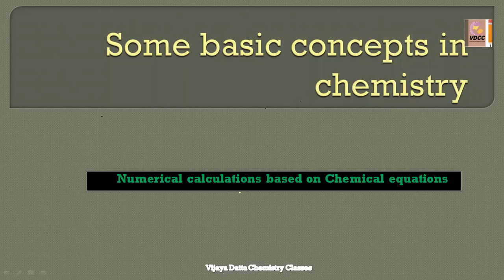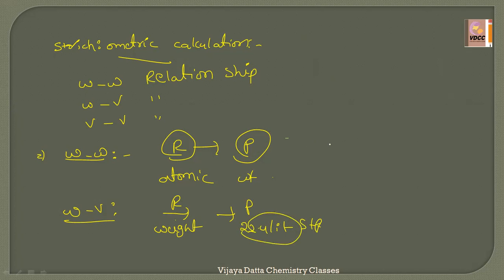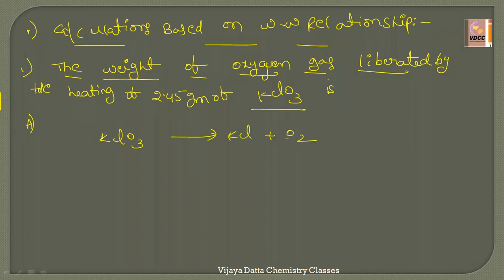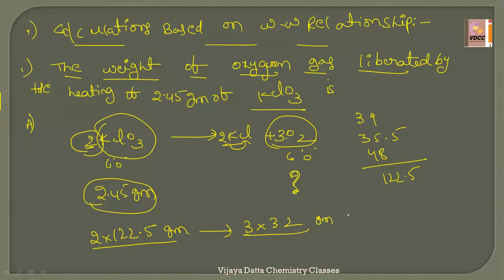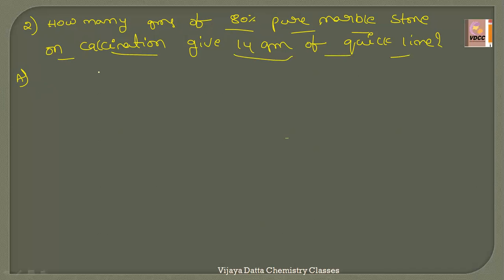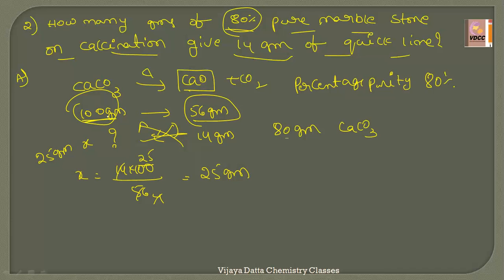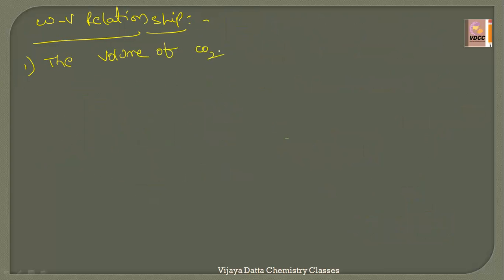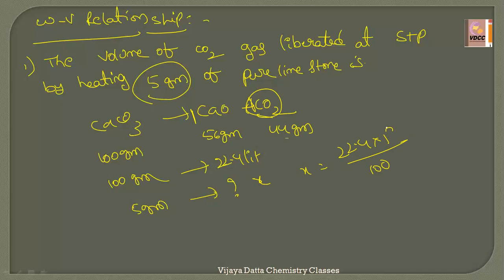calculations based on weight weight and weight volume relation ships